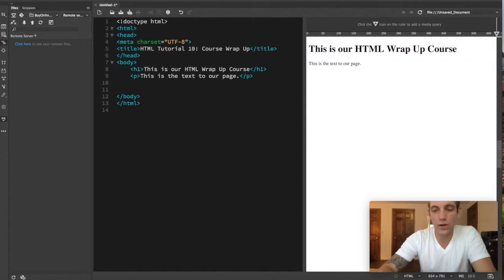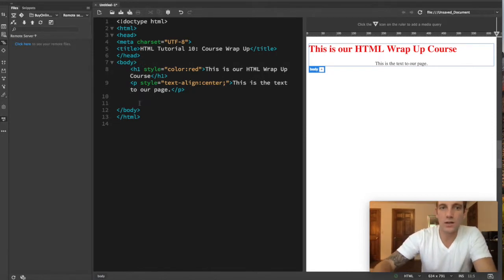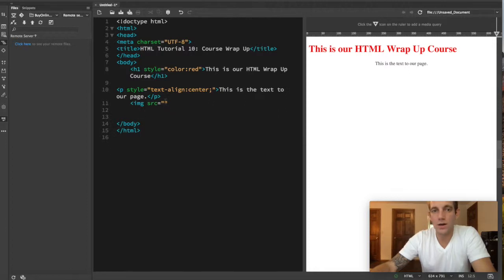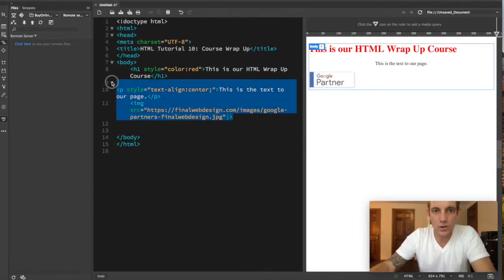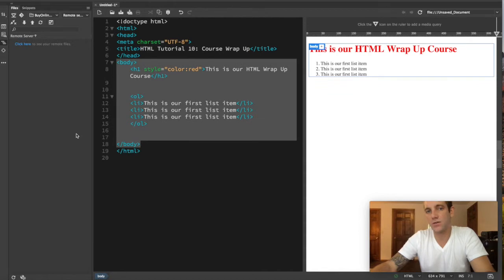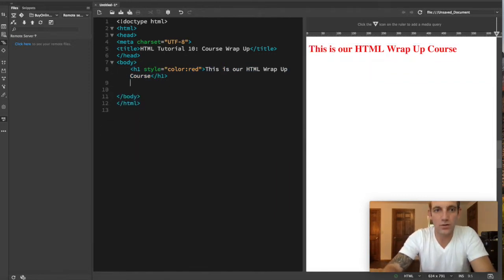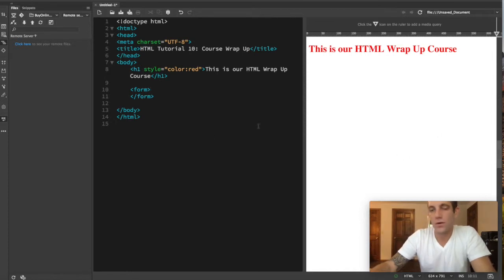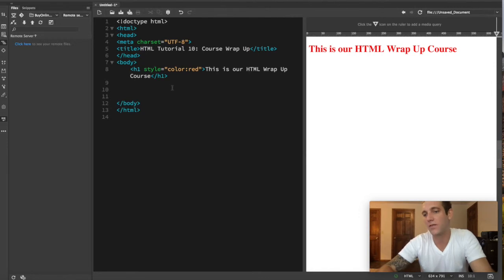HTML: Part 10 - Wrap-Up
The final tutorial on HTML web design and development. In this final tutorial, we will make a quick review of the foundations of web design and development. This video includes a recap of HTML styling, images, text-alignment, lists, iFrames and more.

If you enjoyed this tutorial you can find it on our